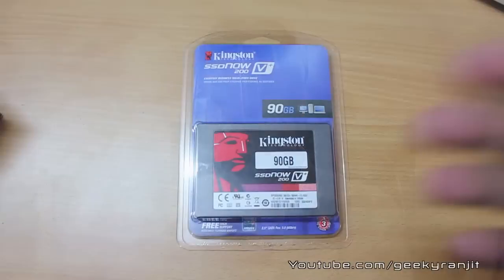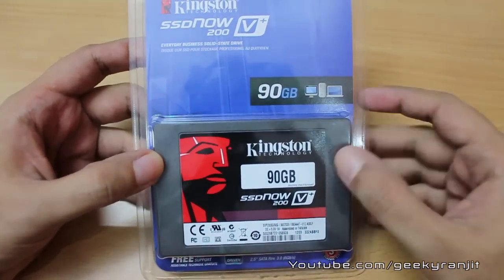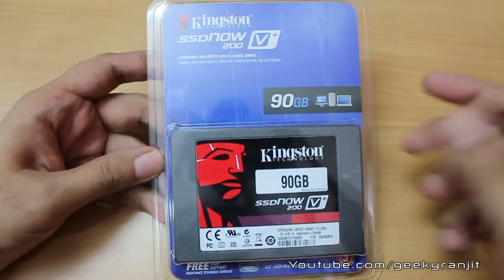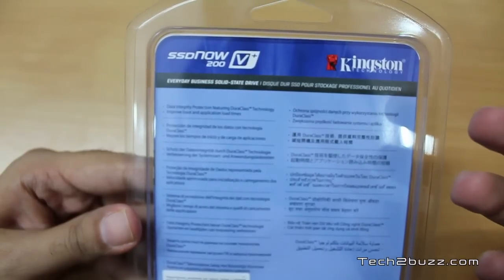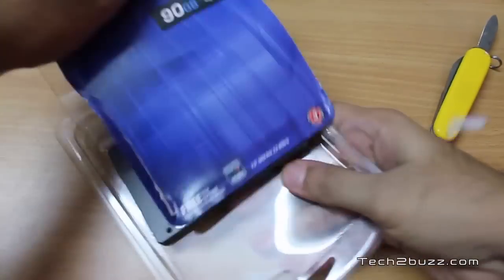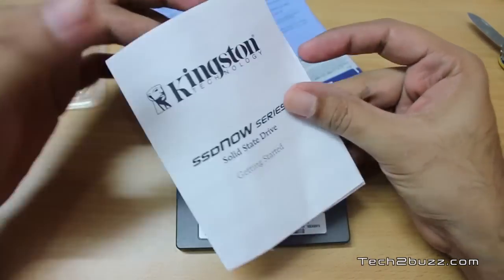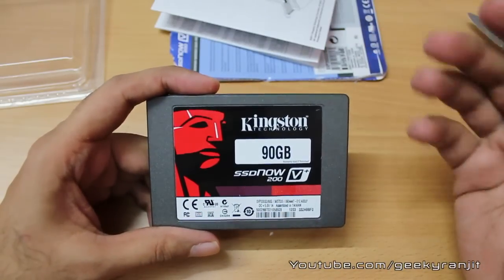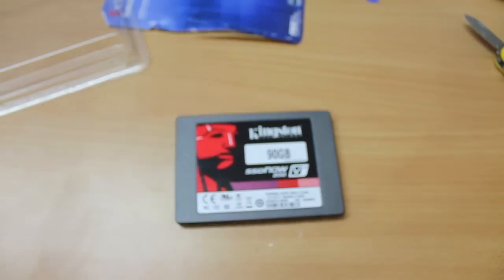Kingston SSD drive SSDNow V+ 200 Unboxing & Overview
Unboxing and overview of Kingston SSD drive SSDnow 200 V+ model which support the SATA 3.0 controller and comes with a Sandforce controller.